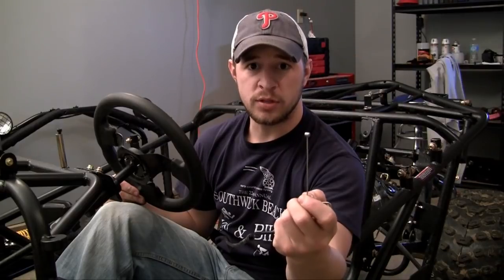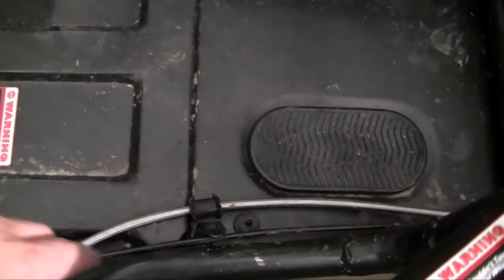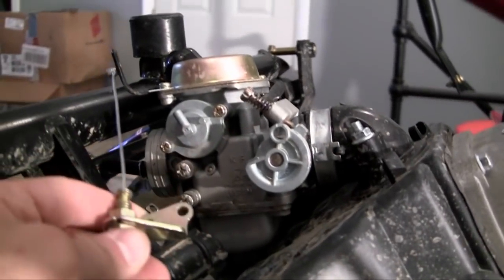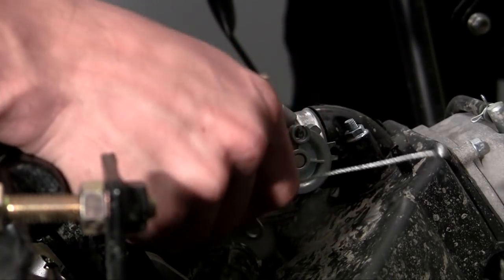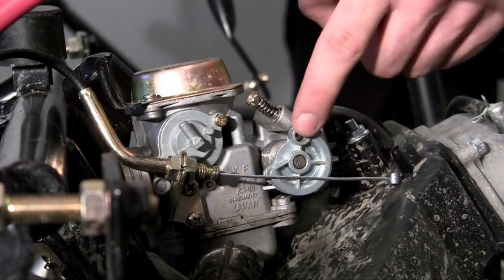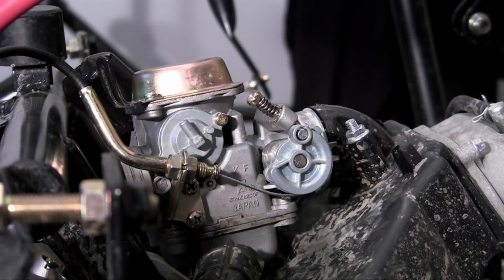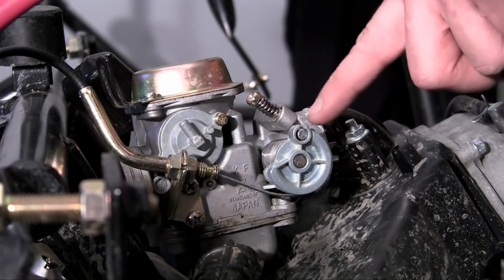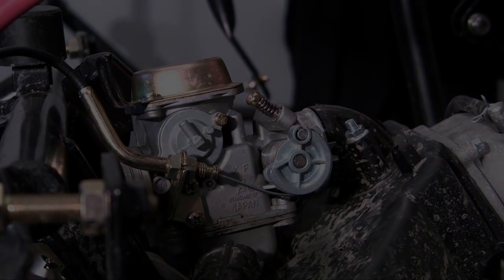How to Build a Go Kart - 18 - Throttle Cable